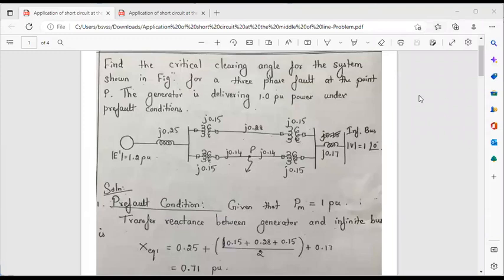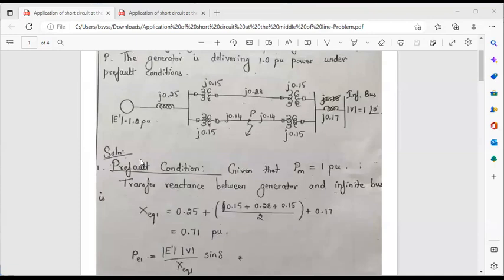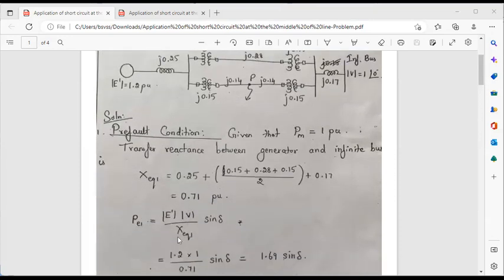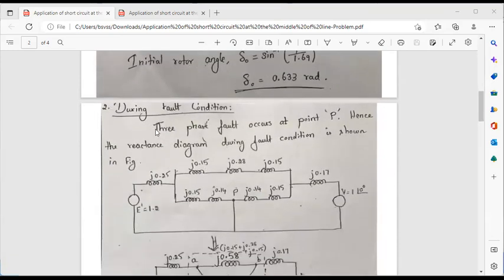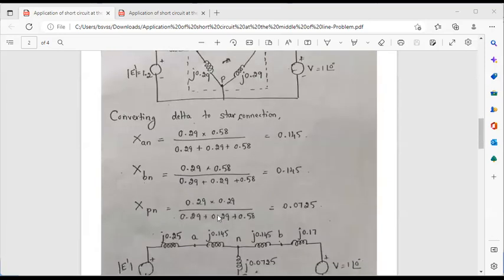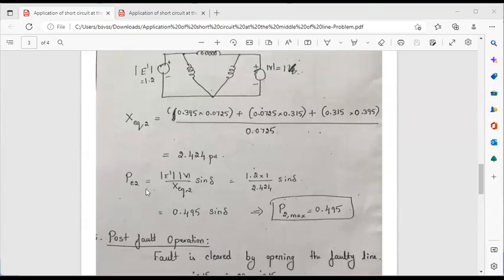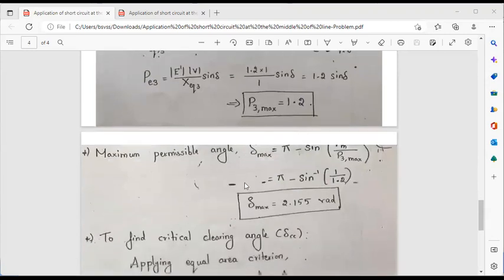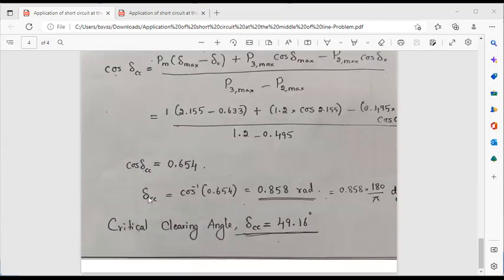PSA 5 2 Problem in a fault occurs at a middle of the Doule circuit line